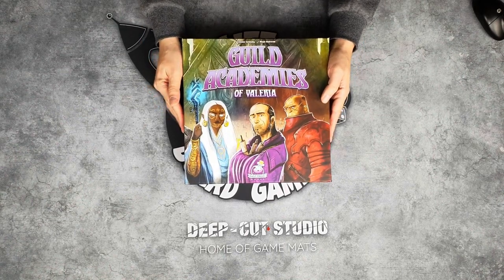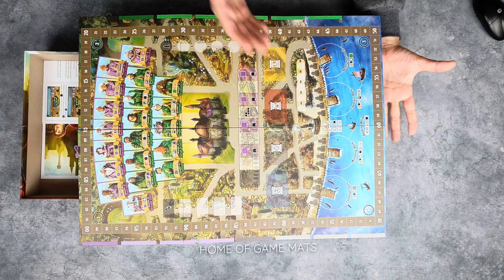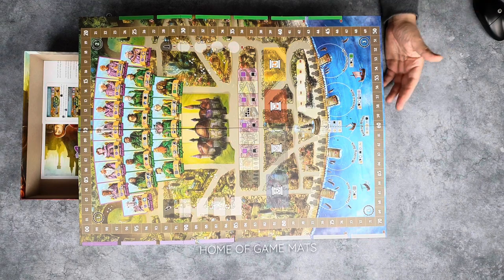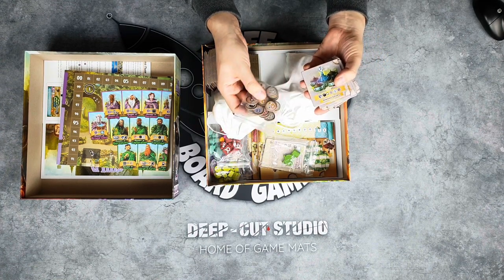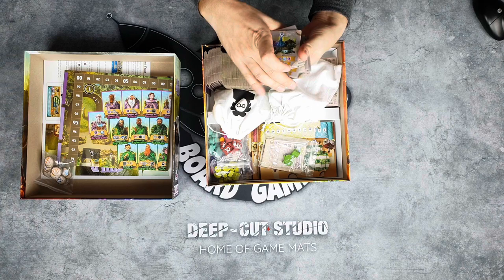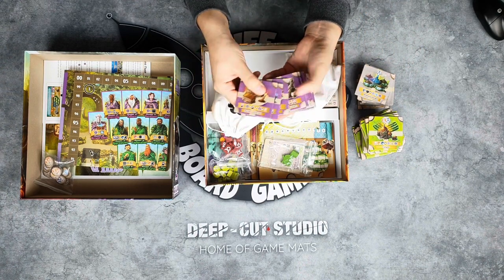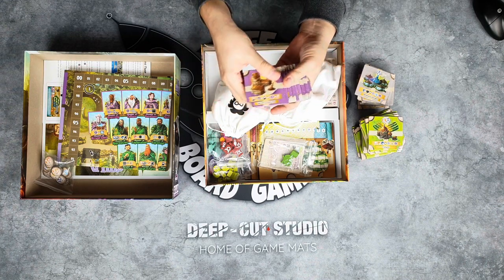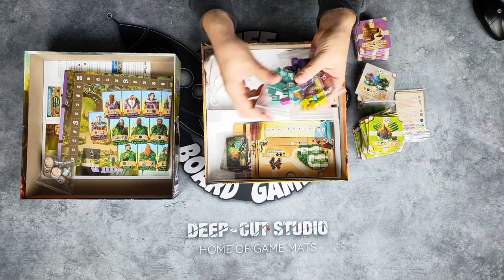GUILD ACADEMIES OF VALERIA | Review